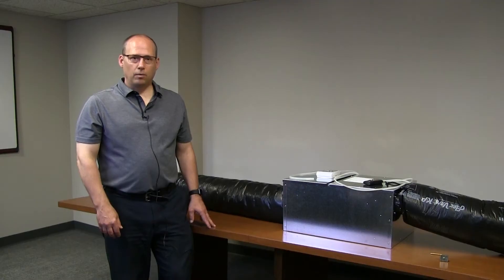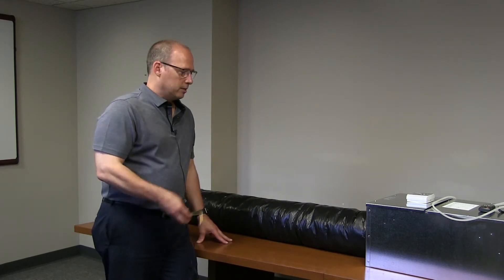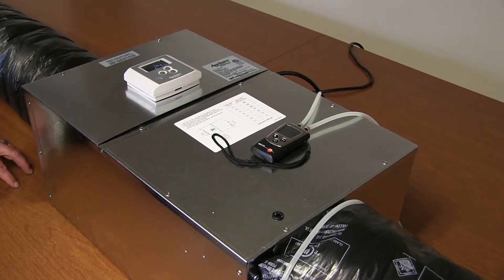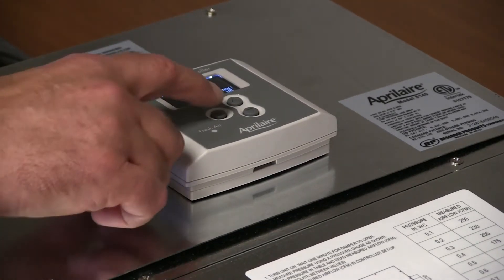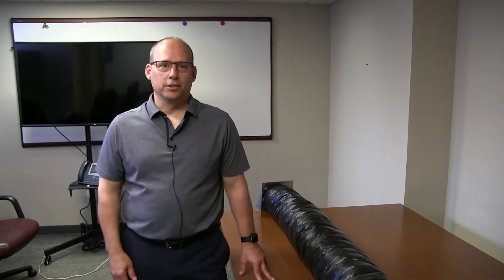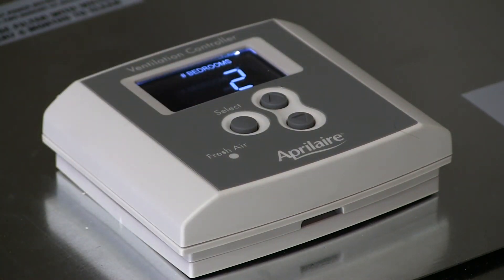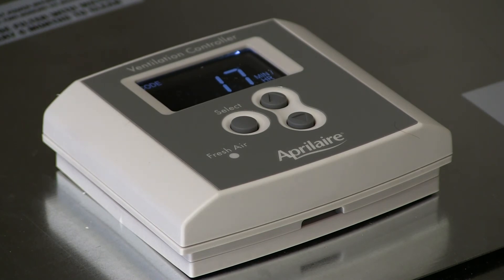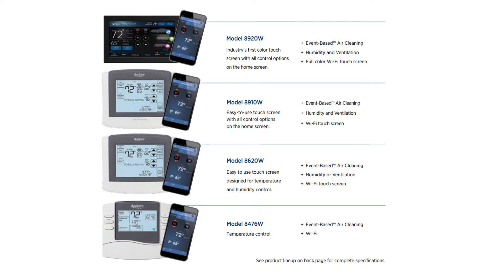AprilAire Fresh Air Ventilator Setup with Pressure Test Ports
Many of AprilAire's Fresh Air Ventilation products have onboard pressure test ports that help you measure airflow right on the unit. Engineering Product Line Manager Scott Grefsheim will walk you through how to set the right airflow when installing an AprilAire Fresh Air Ventilator.